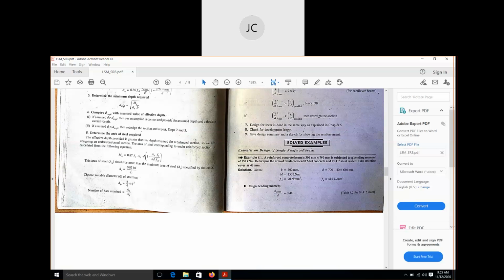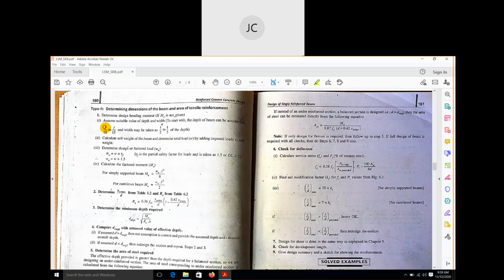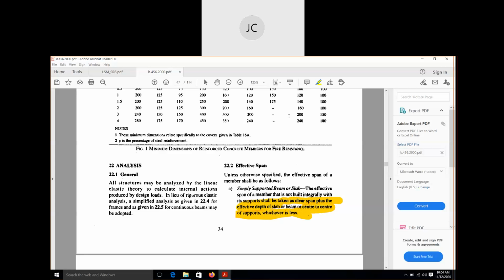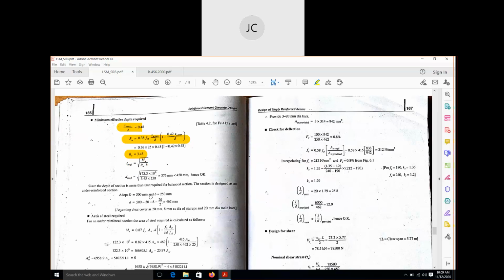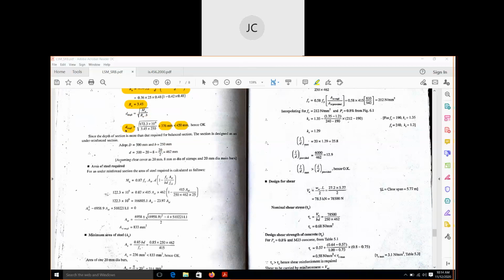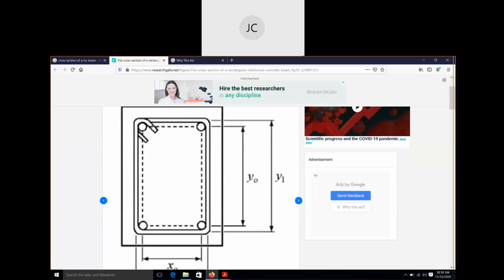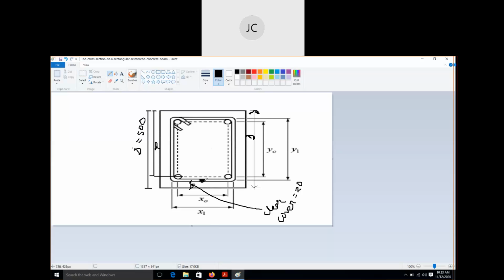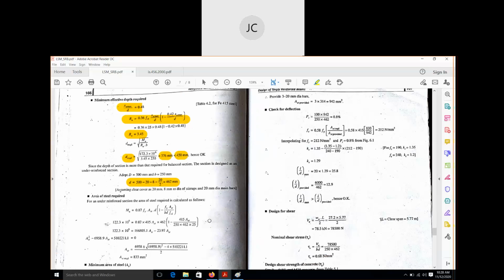LSM_JAC_SRB_SEC-B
JUNAID AHMED  CHOUDHURY 's Personal Room  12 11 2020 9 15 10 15am